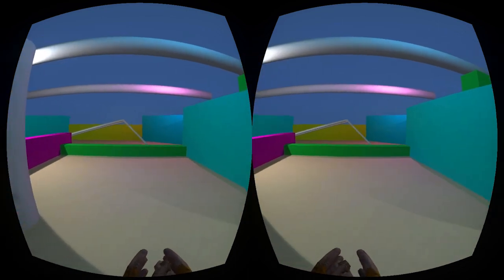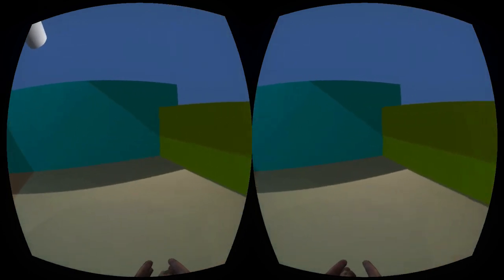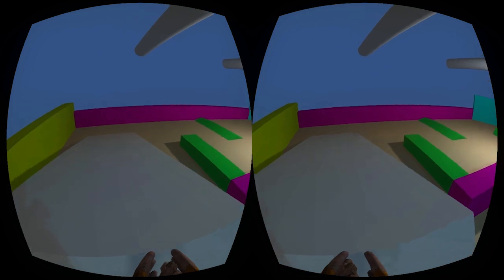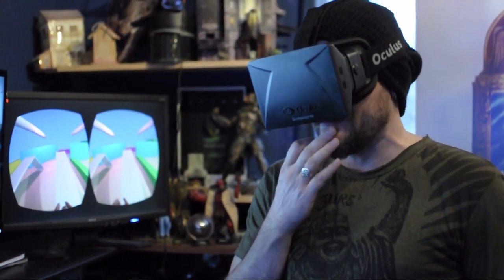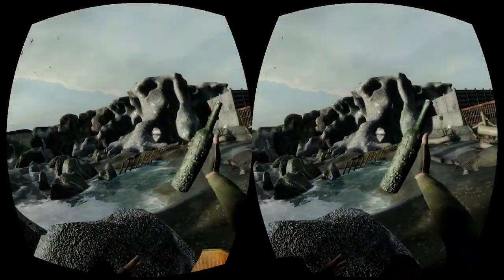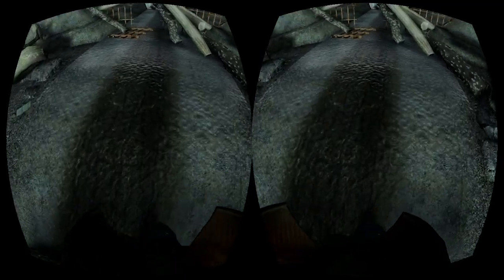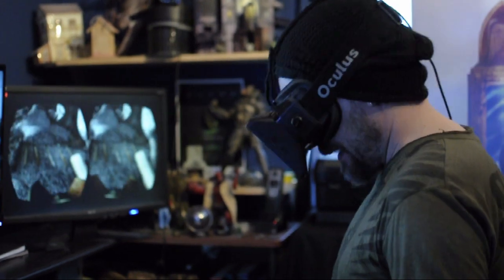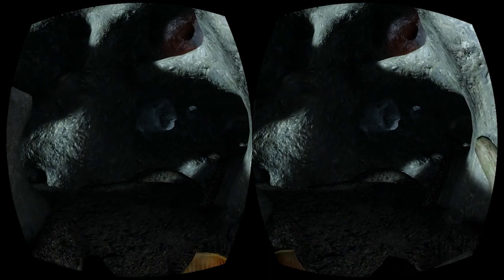VR Comfort Mode Explained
We explain our "VR Comfort Mode" for The Gallery a potential new standard for first person VR experiences (combating analog based, rotationally induced, vestibular disconnect & nausea).